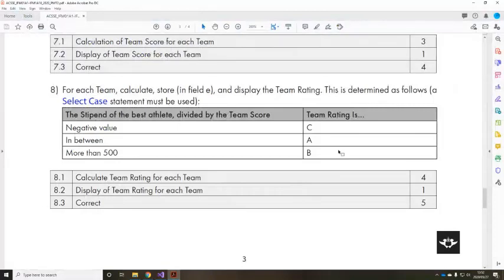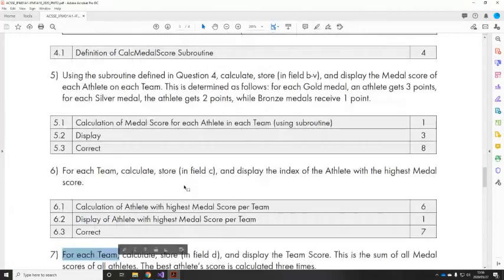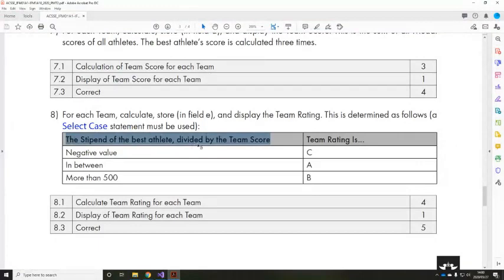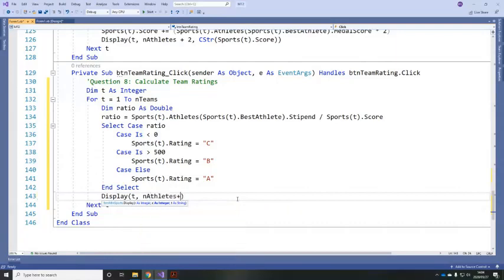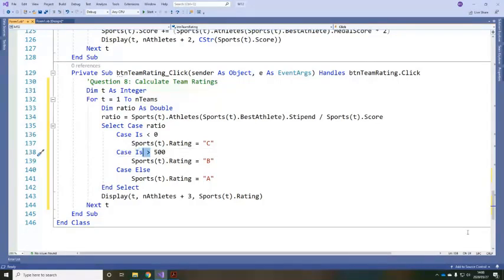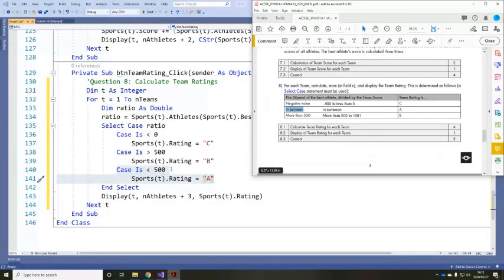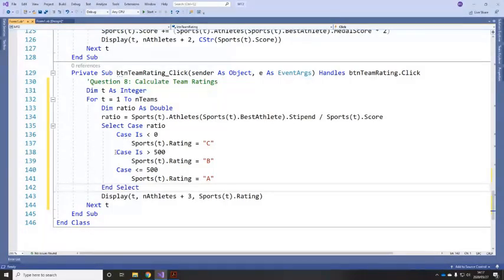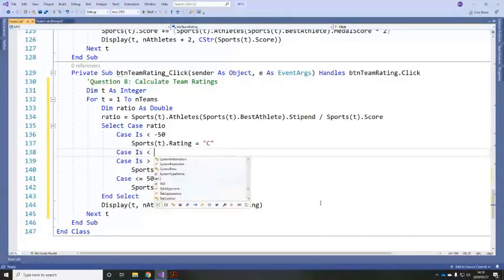ACSSE IFM01A1 2020 05 27 L22H 480